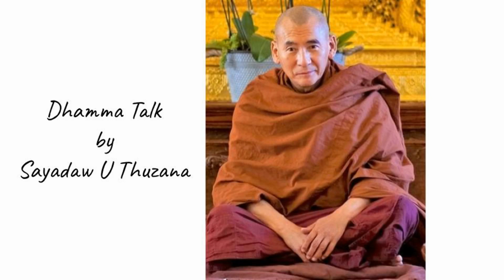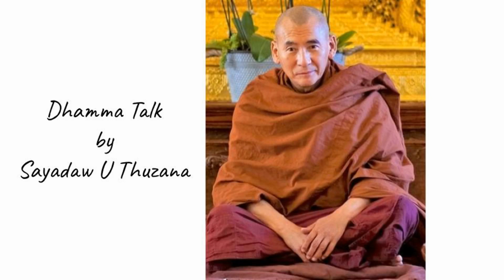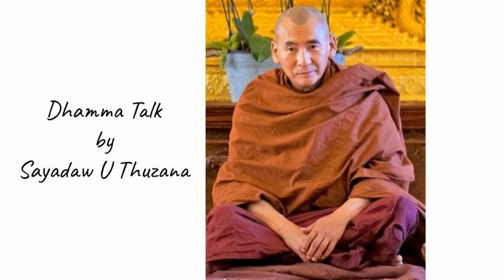Eightfold Path | Sayadaw U Thuzana